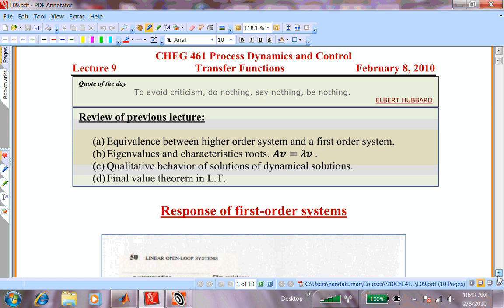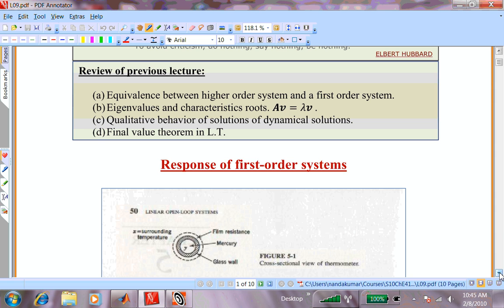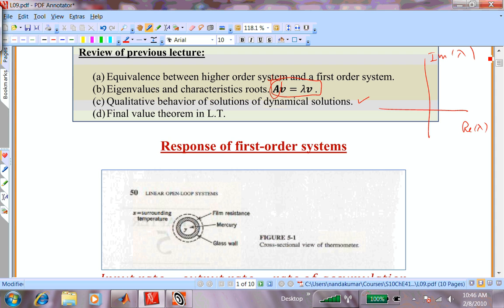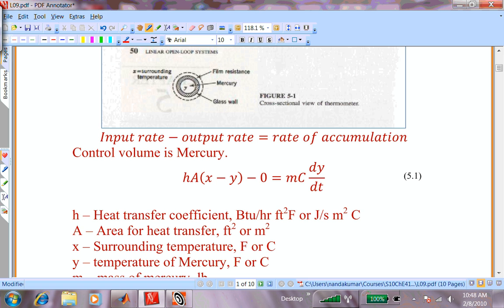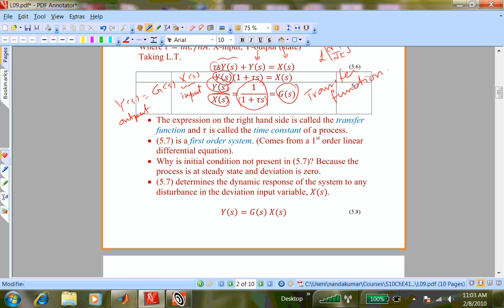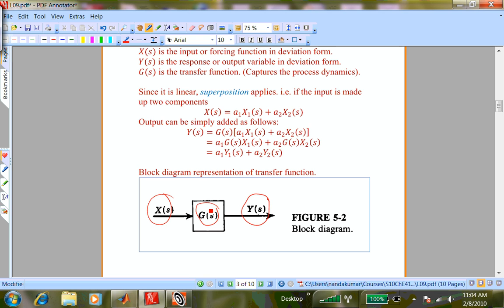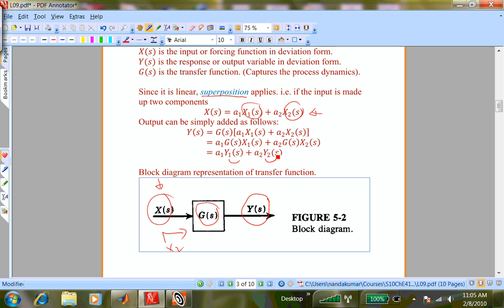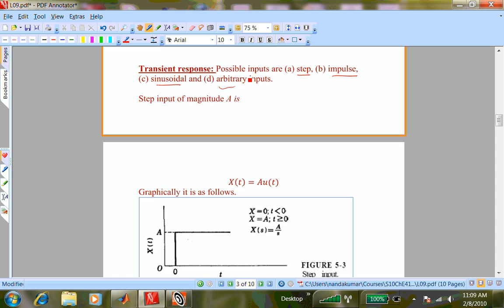L09_S09_ChE4198.mp4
Laplace Transform - continued